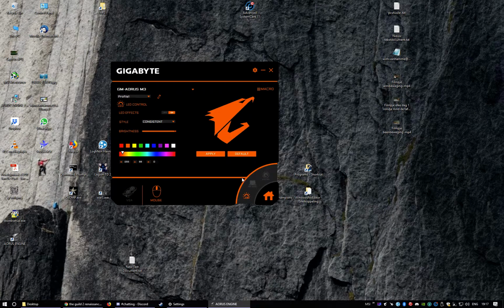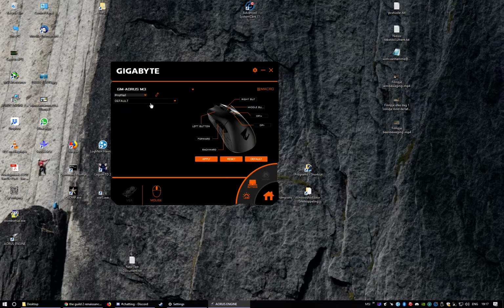Gigabyte aorus engine failed to setup macro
setting up a macro wich fails, the big Q is, is it the software or user problem?